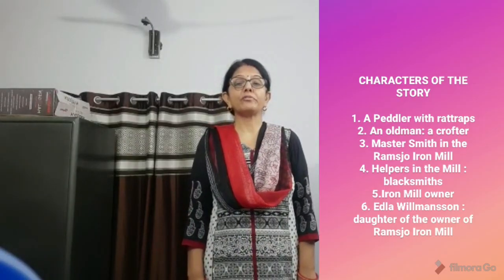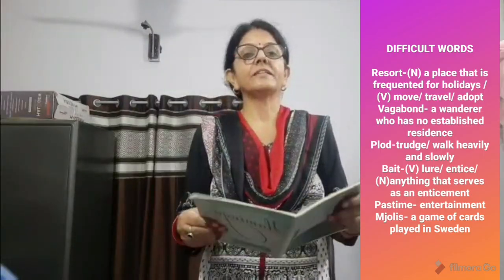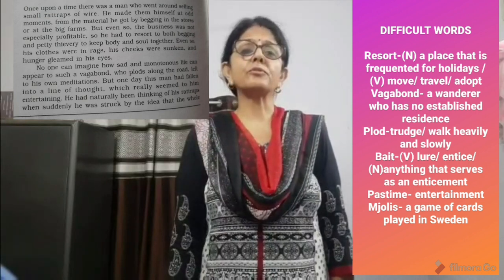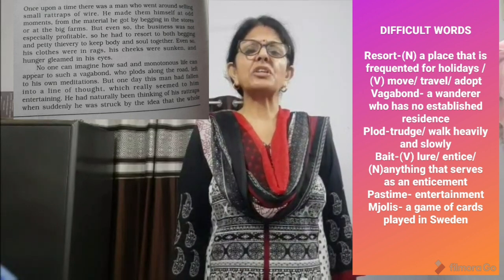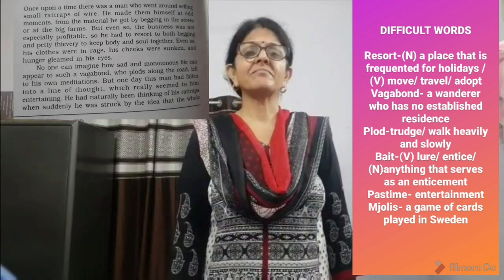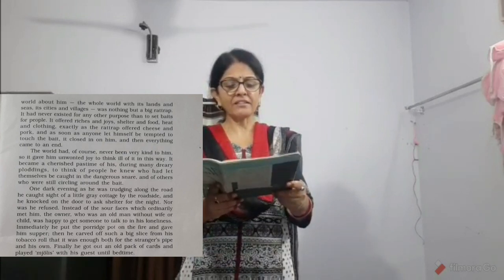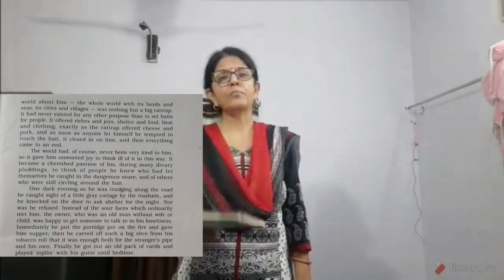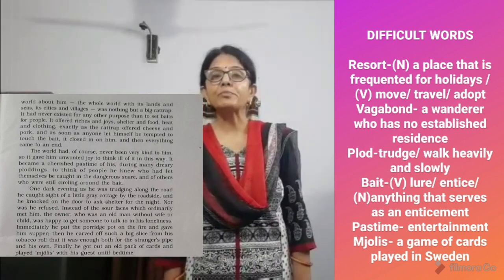The Rattrap Part 1